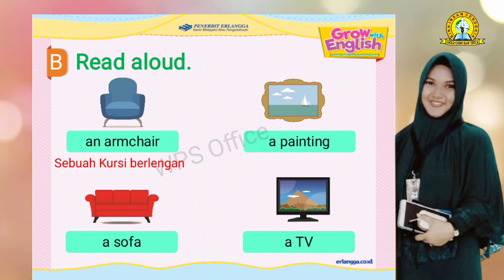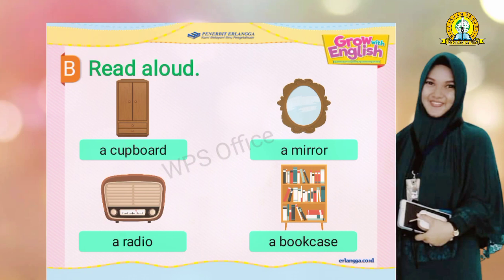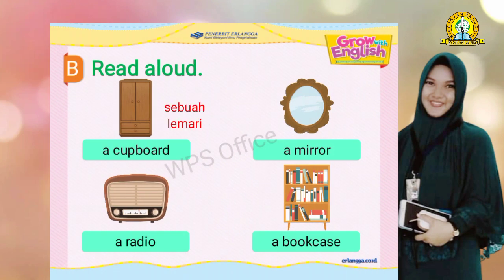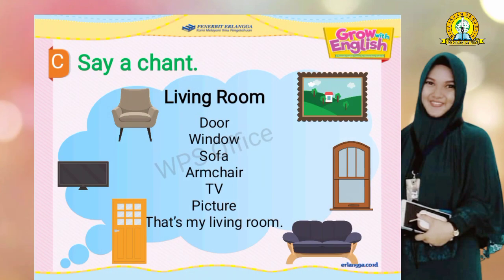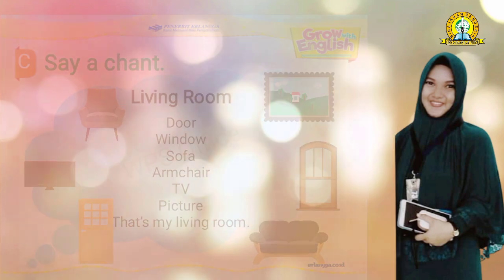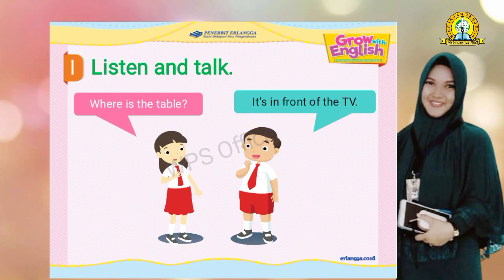Grow with English 4 || LESSON 3 : It's a Tidy Living Room